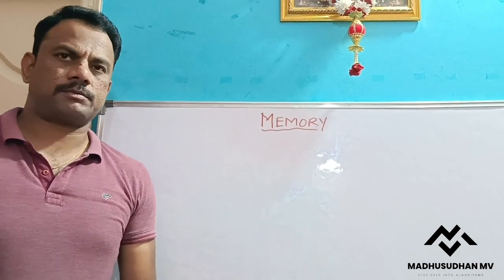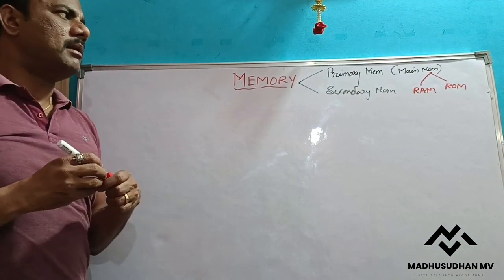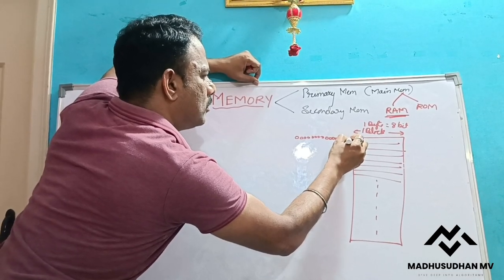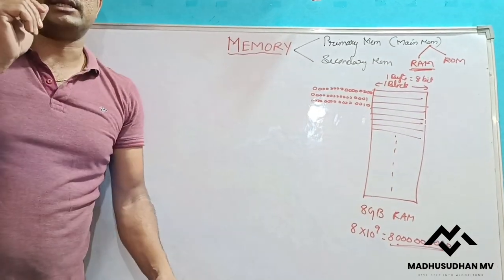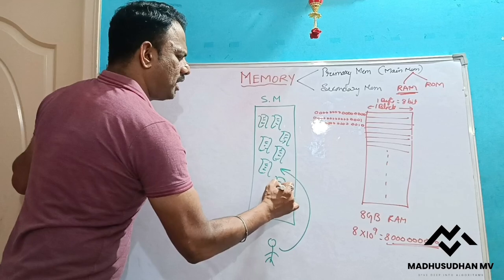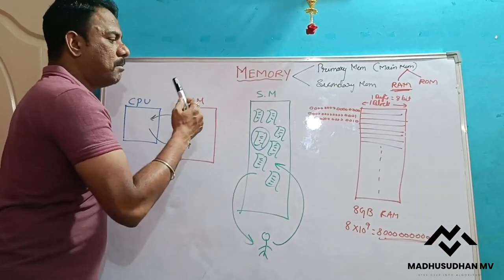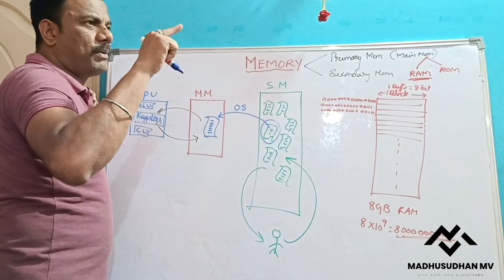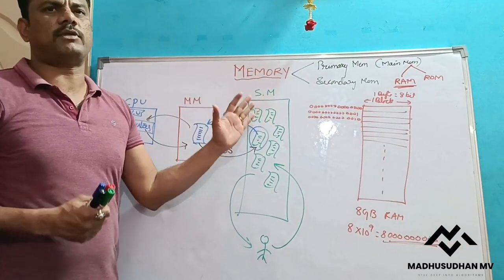Part 1 - Basics of Memory and types of memory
Questions answered in this video are:
1) What is memory?
2) Types of memory
3) Who can access which memory?
4) Sizes of different memory.
5) Different types of main memory.
6) Different types of secondary memory.
7) What is volatile?